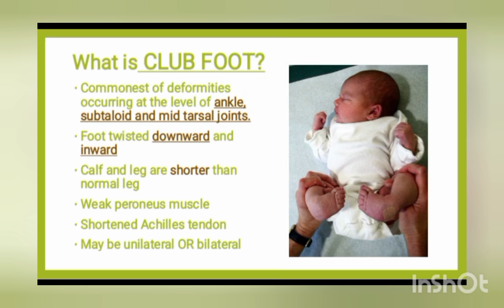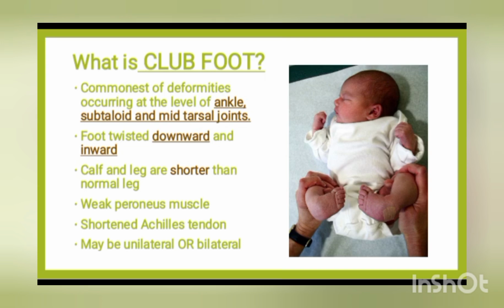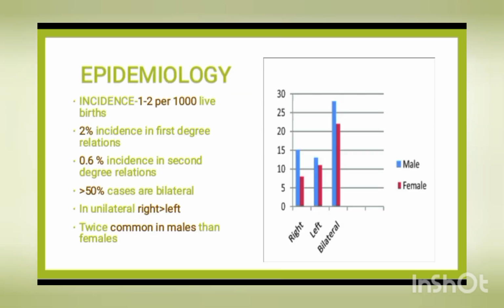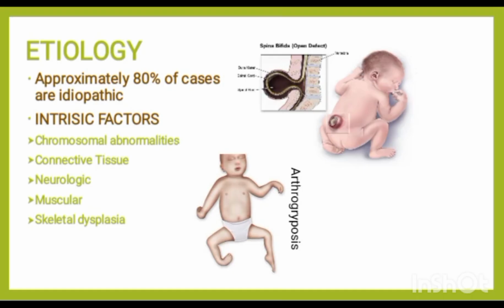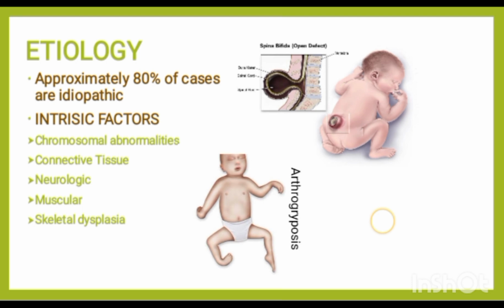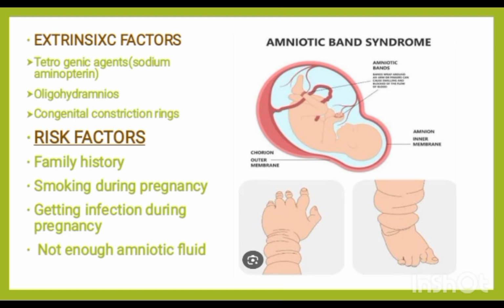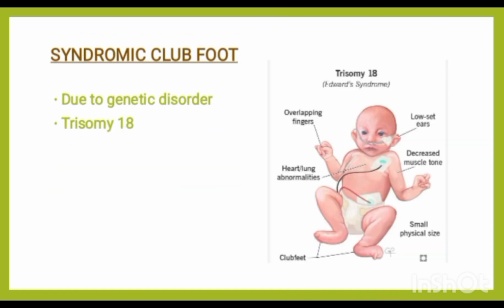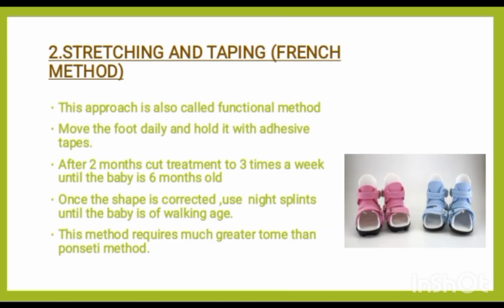Club Foot Deformity|Talipes equinovarus|(Easy Lecture In English)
What is Club Foot Deformity?
✔️Epidemiology
✔️Etiology
✔️Risk Factors
✔️Classification
✔️Management